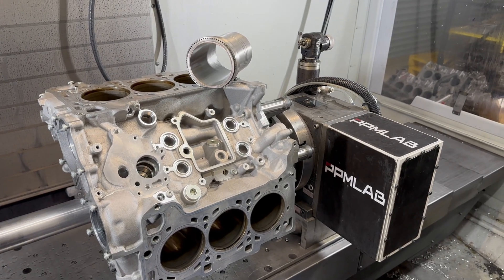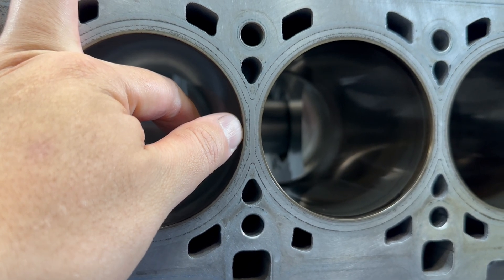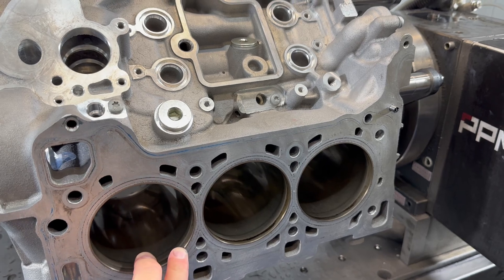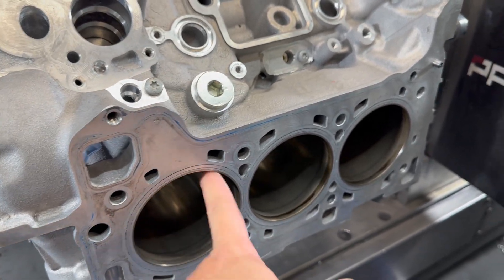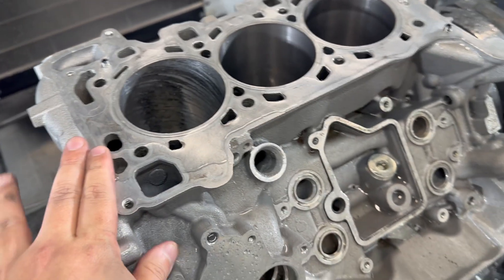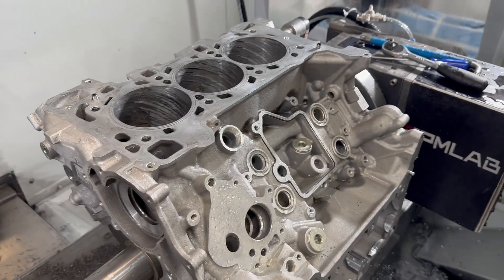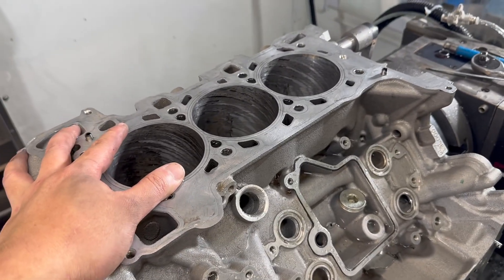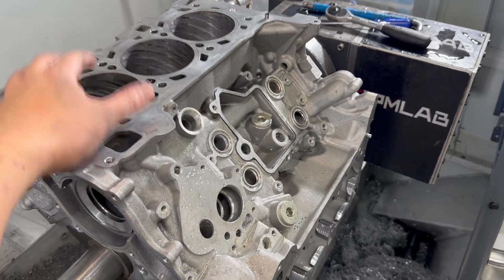VW EA839 from High horsepower Audi S4/S5 , issues of OE blocks and PPMLAB wet conversion for 1000hp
In our machining of all German engines, the 3.0 version of EA839 is different from all others iron coated or OE cast-in sleeved block such as EA855, S55/B48/B58/S58, N54/N55, M156/M177. The 3.0 version of EA839 is pretty much the only modern German turbo boosted engine with "straight flangeless iron sleeves"  that sit at the bottom ledge. In EA839, the bottom ledge is at about deck surface minus 130-ish mm deep. The 6 flangeless sleeves are interference fit into the block with no anaerobic adhesive. You can smell and feel the oil residue between the aluminum parent bore and the OD of the flangeless sleeves after you chisel out the OE sleeves (once you machine them thin enough for chisel). This is never a good sign. Whether oil migrated up during service or VW/Audi applied oil to facilitate sleeve installation, we don't know. In the official Audi document, they use a term "Thermally joined cylinder liner".

As you are probably aware of, cast iron sleeves and cast aluminum block material do NOT have the same thermal expansion rate (11 for iron and 19 for high silicone aluminum in relative terms), so flangeless sleeves that sit at deck minus 130-ish mm ledge go through heat cycles of growth and shrinkage on deck surface. (That is why performance shop always install "flanged type" sleeves)

What we see here in our shops is high horsepower EA839s, especially those with stock internals yet larger turbos with aggressive tunings (knocking / overheating / piston crack/melt / ruined bearings/bore scoring/melt plugs... ) Whenever they have bottom end problems that require taking apart, 7/10 have OE sleeves sinking by at least 0.1~ 0.2mm ( very obvious by finger nails ). Do they cause head gasket sealing issues if ignored? We think maybe ok maybe not thanks to the generous 93mm bore spacing of EA839. We suspect head gasket sealing rings over the 87.5mm diameter that sit on aluminum still provide sealing, especially if you do a simple surface regrind/fly cutting. But many local race teams/owners, seeing the issue of flangeless sleeves sinking, do not want to take any risks. When they decide to go to forged internals, they also want the OE flangeless sleeves removed. So far the feasible solutions are flanged sleeves or wet sleeve conversions.

I have also seen other local shops put in larger OD flangeless sleeves at 2~2.25mm wall thickness have worsened head gasket blowing issue. In these cases, sleeve sinking happen again yet less aluminum parent material is available for sealing.

In future videos, we will post how we sleeve EA855, EA837, B48, B58, S58, S55, S63, M113K, M156, M157, M177, 3UR, 1GR and many other blocks.